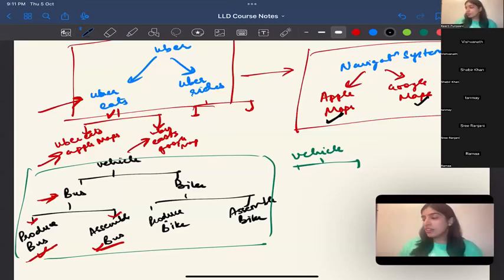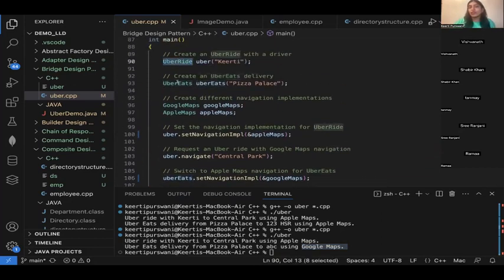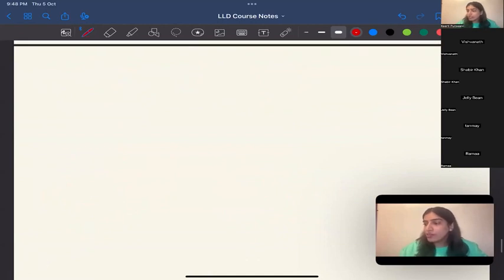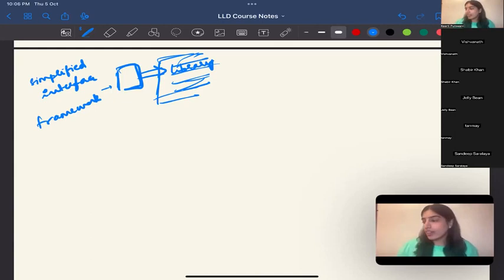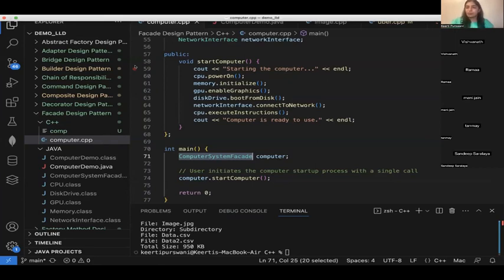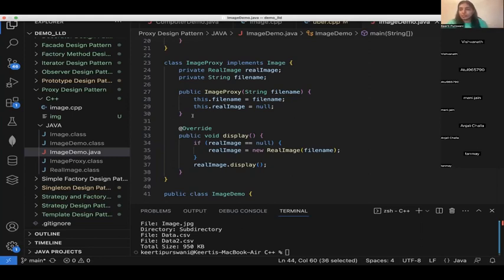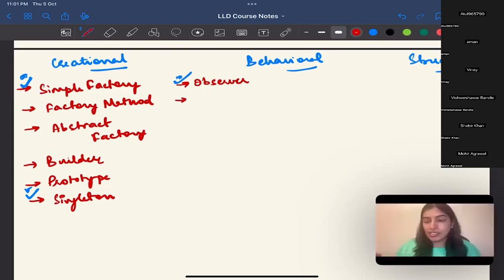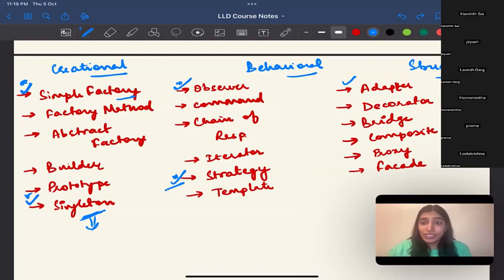009 Day 9 Bridge, Composite, Facade and Proxy Design Patterns